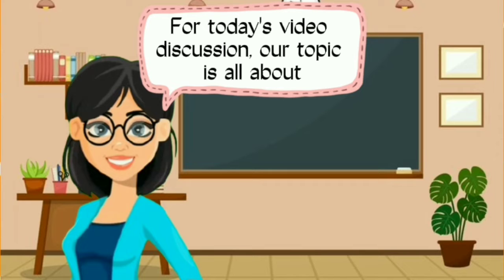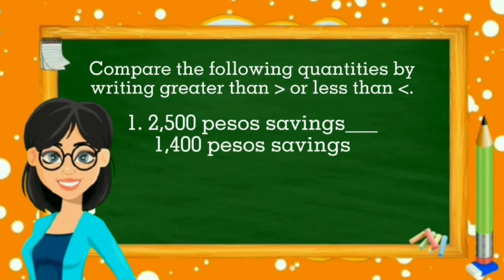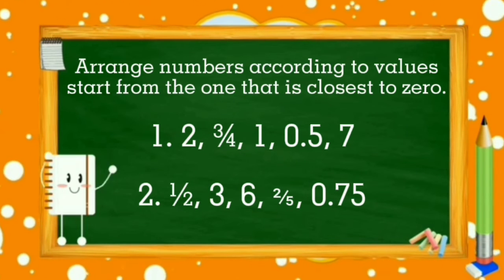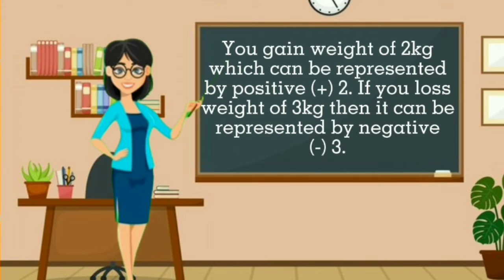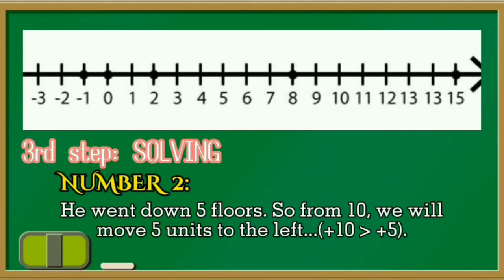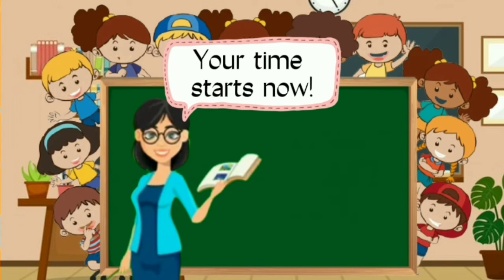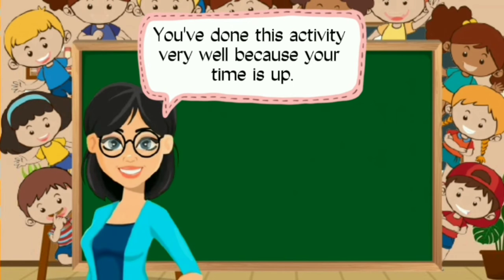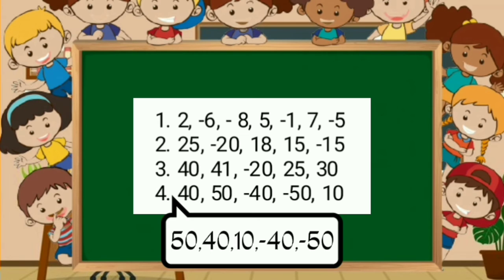LEARNING MATH–VIDEO 7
Please do watch this video for better understanding about the topic. Thank you and God bless 😇